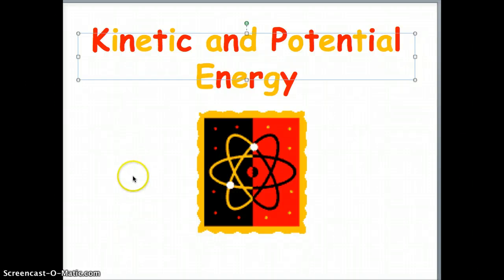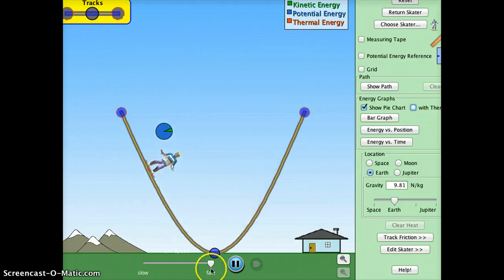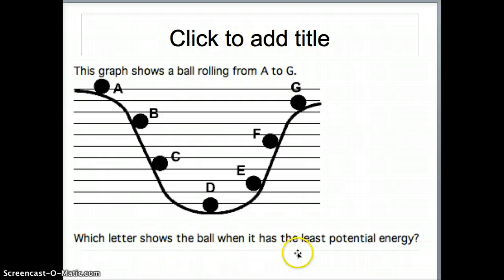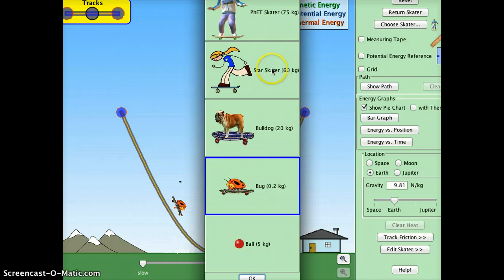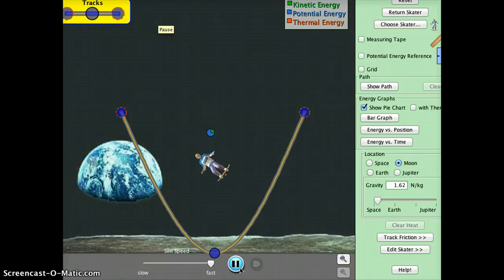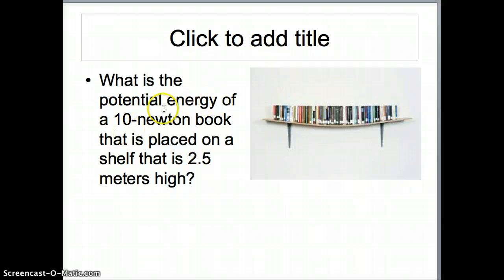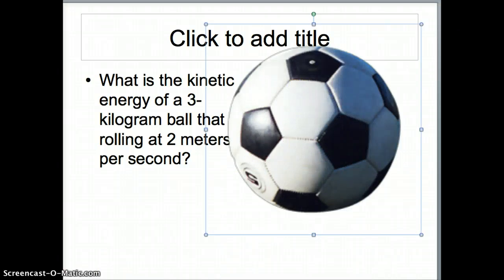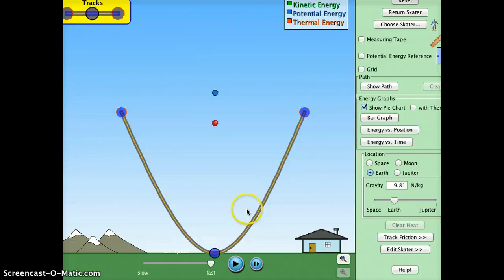Mr. Niemis' Flipped Lessons - Kinetic and Potential Energy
Flipped Lesson for Potential Energy and Kinetic Energy